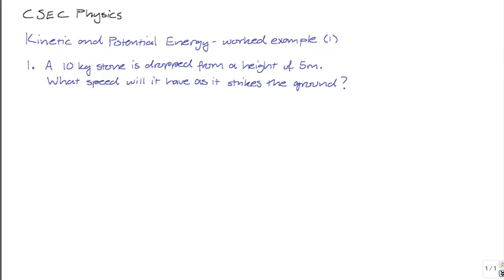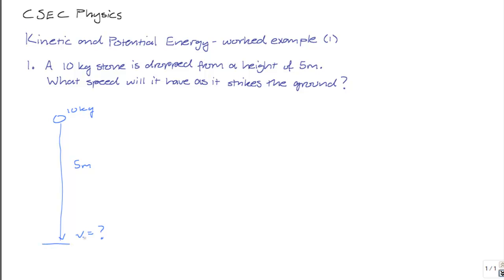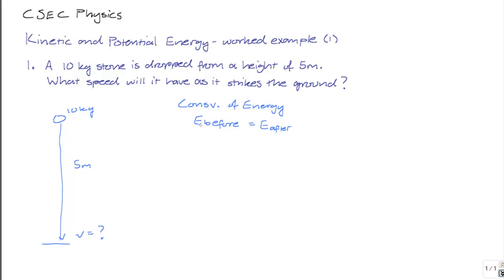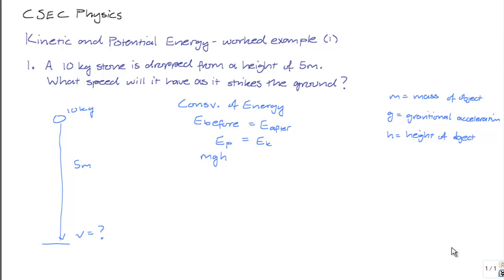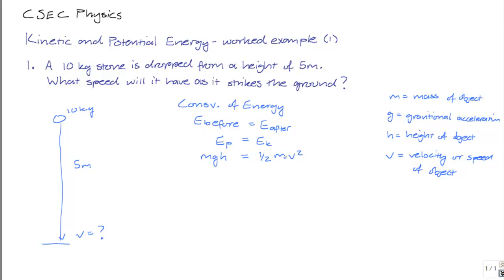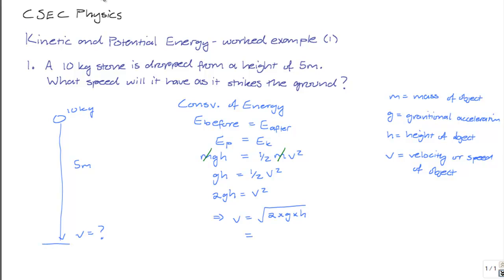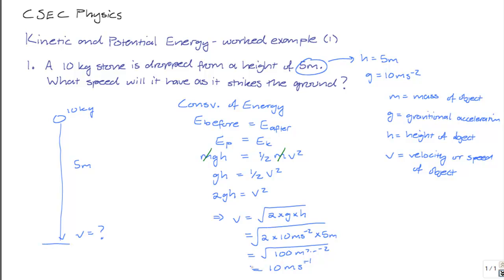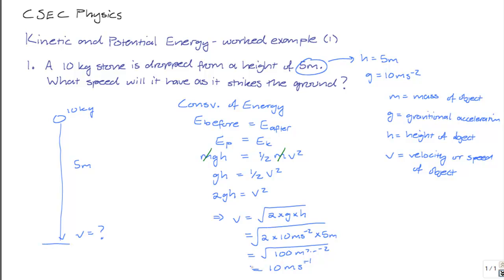CXC CSEC PHYSICS: Kinetic and Potential Energy Worked Example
In this video Nathan works a typical CXC CSEC kinetic and potential energy question.